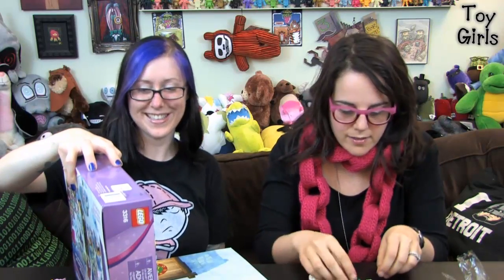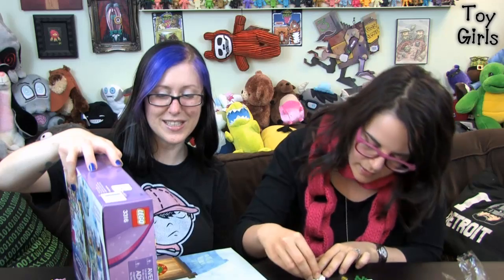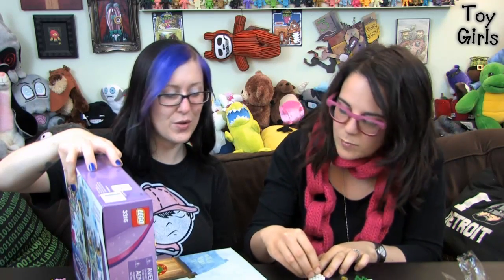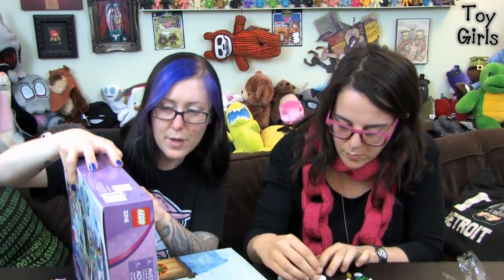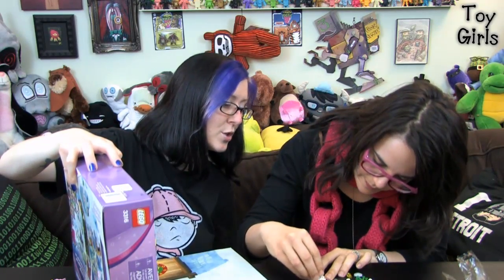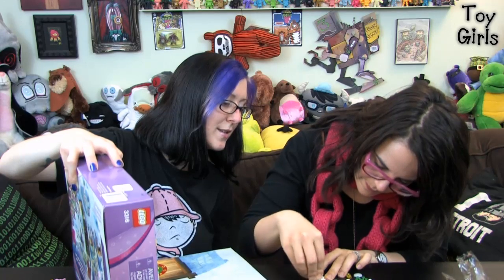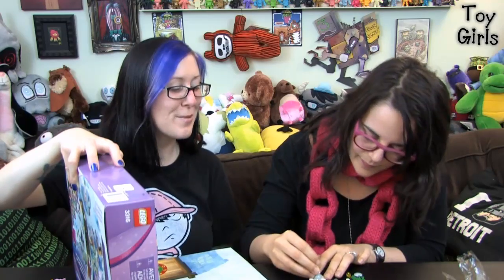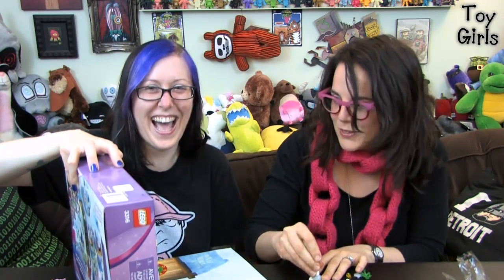Day 3 LEGO Friends 2012 Advent Calendar Set 3316 Opening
Join us each day in December as we open the LEGO City, Star Wars, and Friends 2012 Advent Calendars!